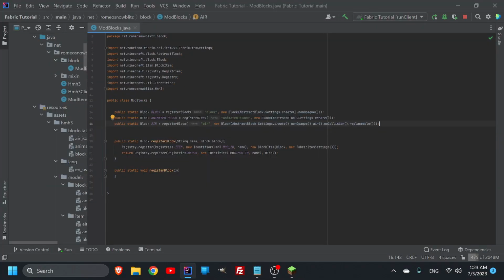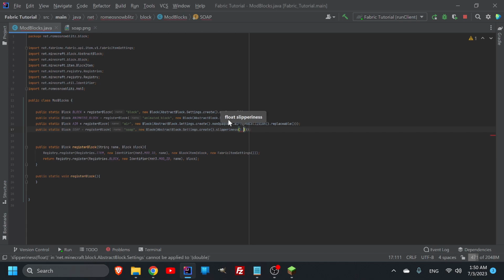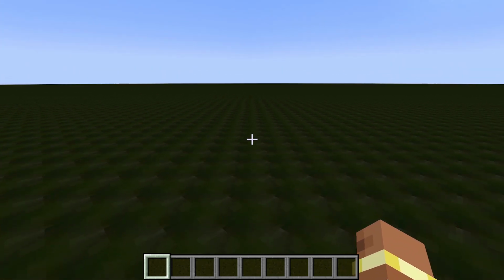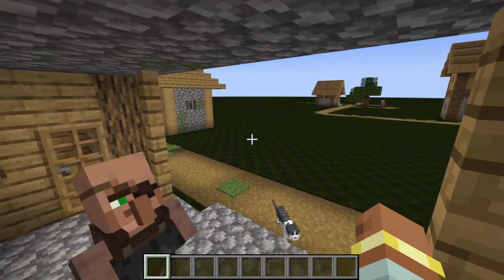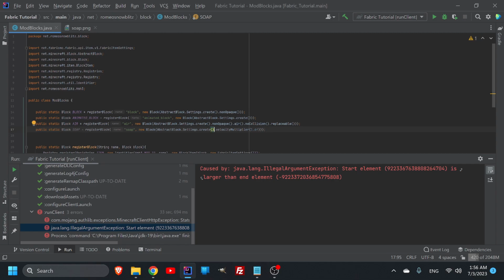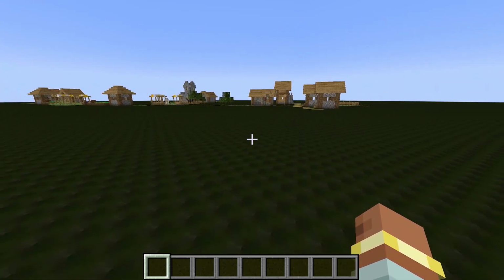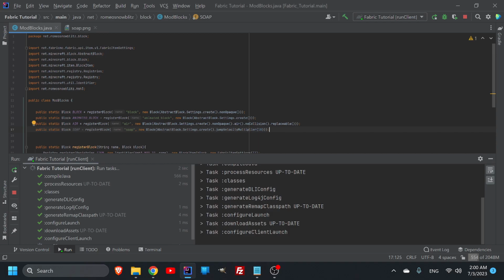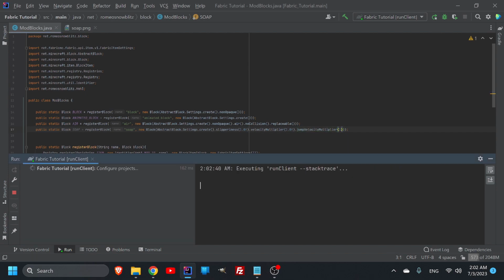How To Use .slipperiness.velocityMultiplier & .jumpVelocityMultiplier Block Settings | MT #12